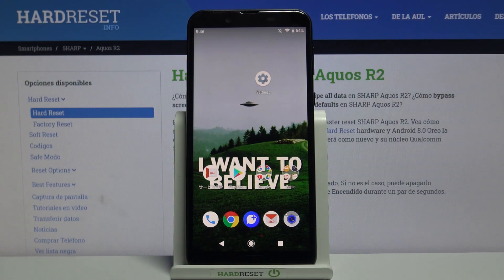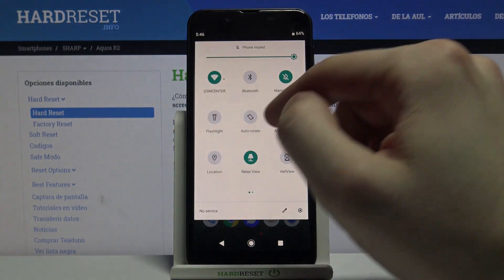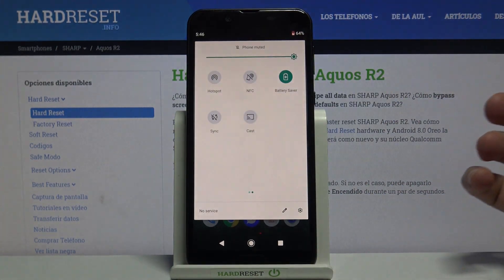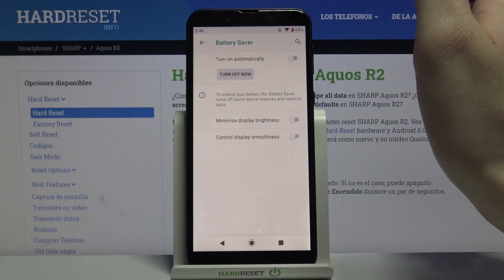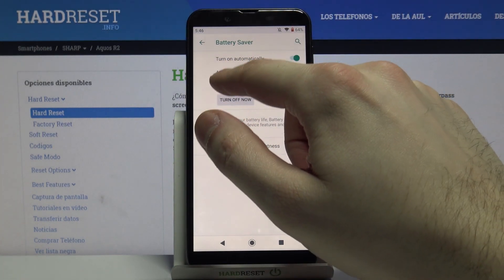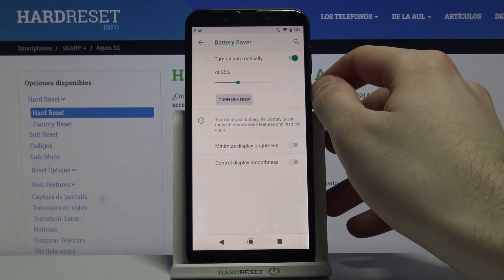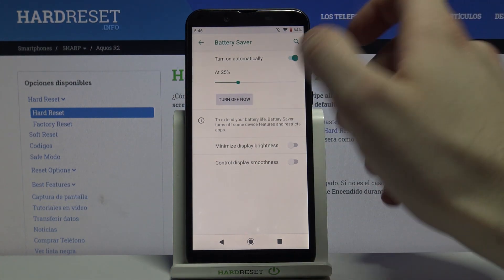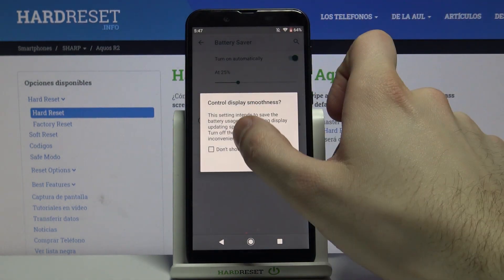How to Activate Power Saving Mode on SHARP Aquos R2 – Enable Power Saving Mode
Learn more info about SHARP Aquos R2:
If you are looking for a solution that will extend the life of your smartphone battery, stay with us. Our specialist will show you how to activate Power Saving Mode. If you enable this mode, the battery in your SHARP Aquos R2 will discharge much slower. However, remember that some applications will be disabled.